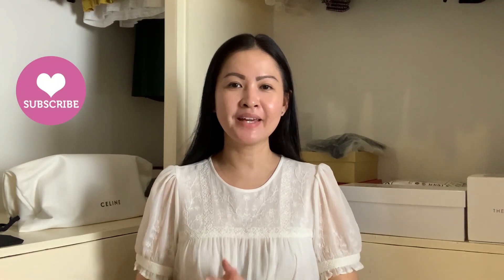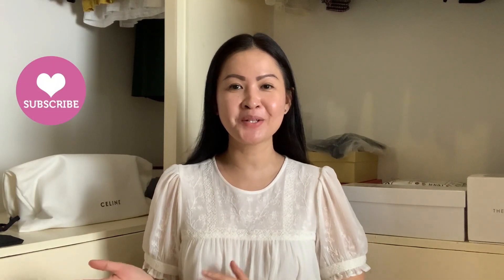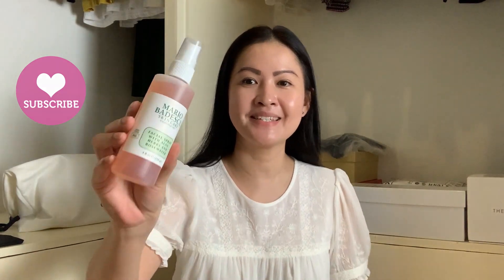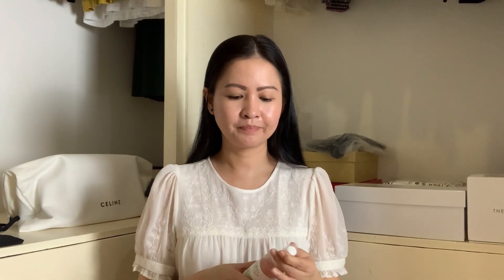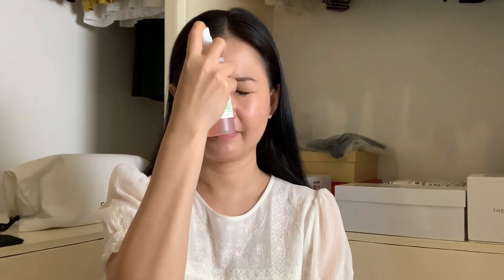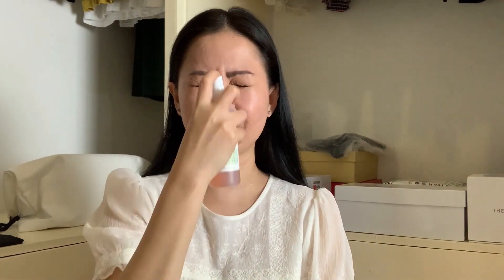Mario Badescu Facial Spray with Aloe, Herbs and Rosewater - Review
Hi, everyone! This is another skincare review and it’s the Mario Badescu Facial Spray with Aloe, Herbs and Rosewater. It’s been around for a while, I know. But, it’s only now that I got it and I’d like to see if it’s worth the hype.

More about it:

A refreshing, hydrating mist to use anywhere anytime. Simply formulated with fragrant herbal extracts and rosewater for a pleasant, pick me up for dehydrated, tight and uncomfortable skin. Spray your day and night creams for a boost of hydration or use it to set makeup or spray on dry hair throughout the day. Safe for all skin types. Gentle, non-irritating.

Happy weekend. Let’s all age with grace. :)
Mario Badescu Facial Spray

Equipment Used:
Canon EOS 700D
ESDDI Soft Box Continuous Lighting System
Rode VMGO Video Mic GO Lightweight On-Camera Microphone

XOXO :)